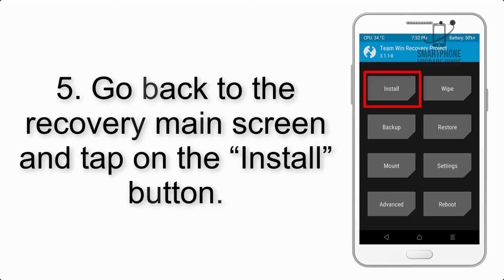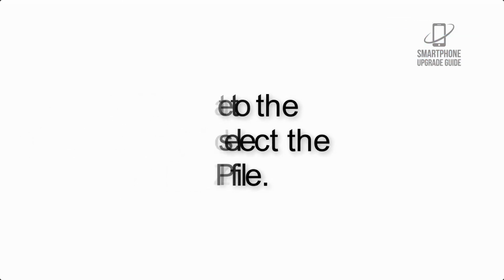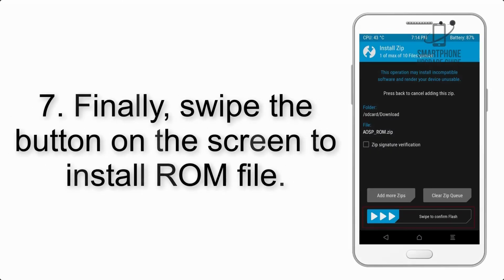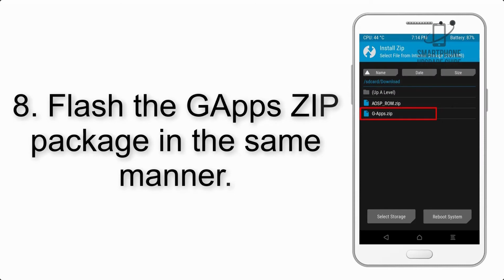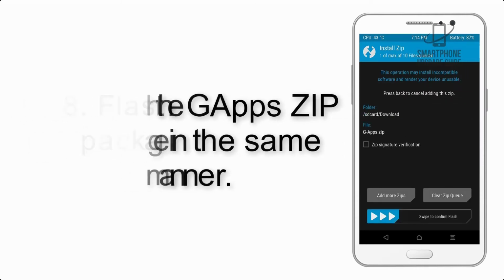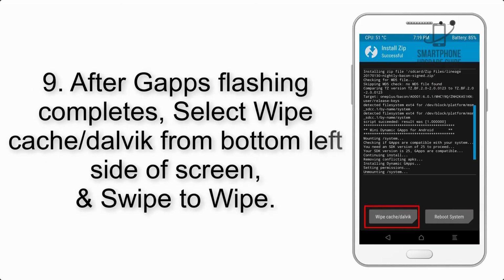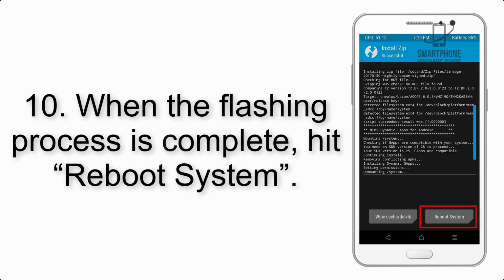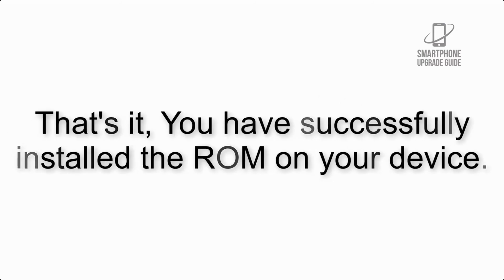Install Android 10 on Google Nexus 4 (LineageOS 17.1 GSI Treble ROM) - How to Guide!